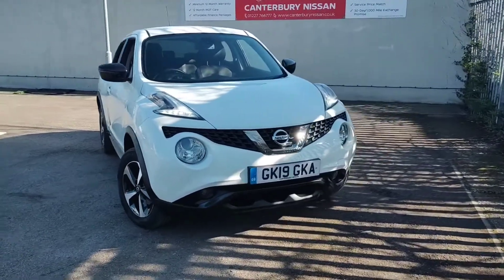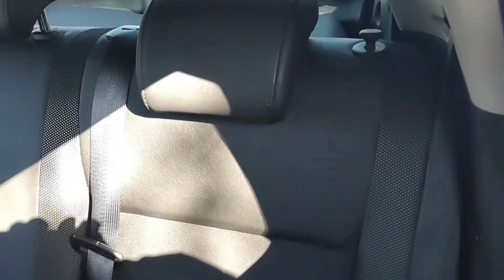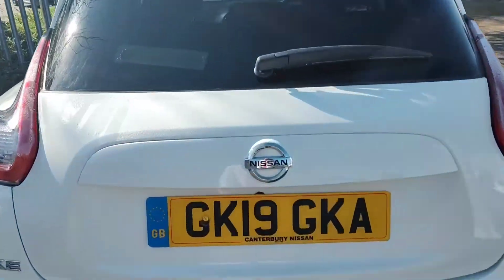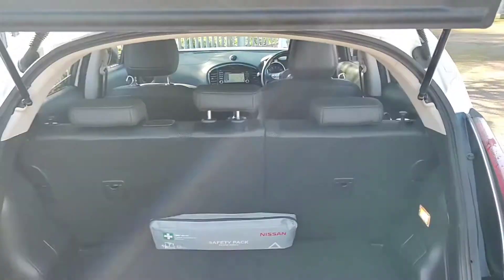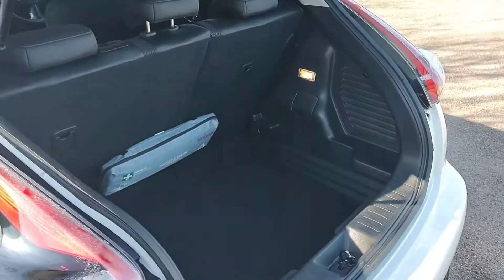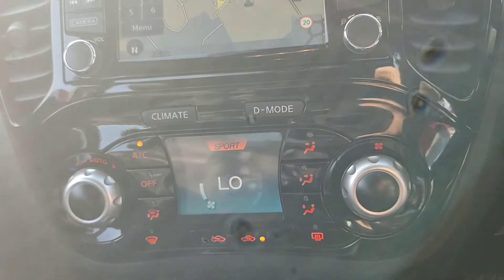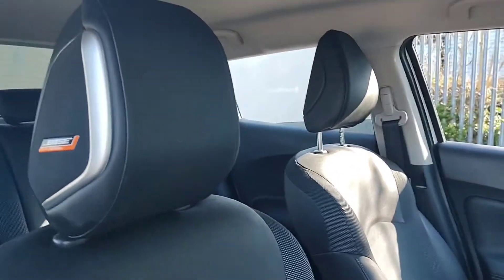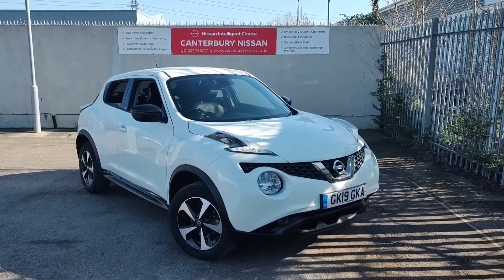GK19 GKA Nissan Juke Bose Personal